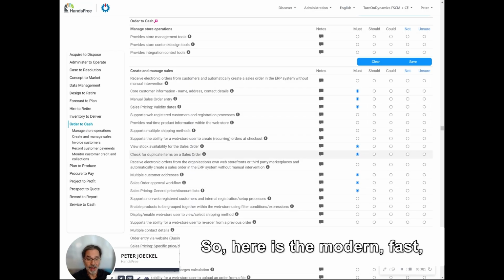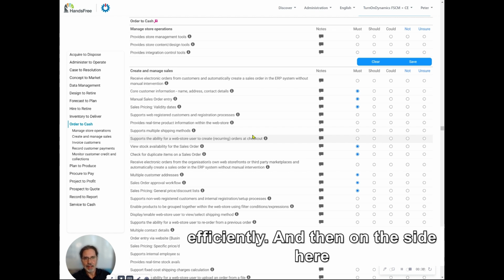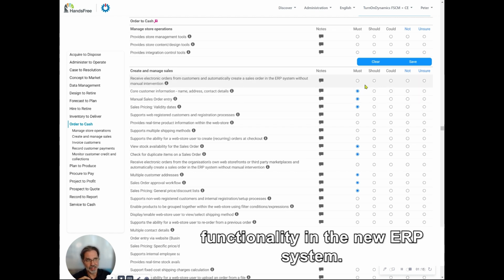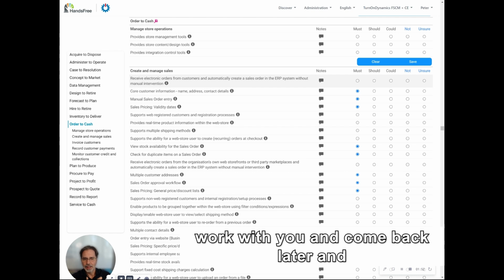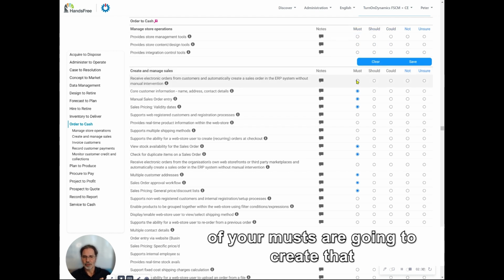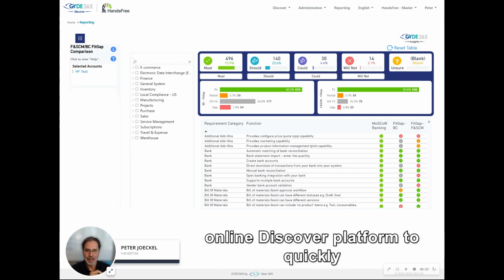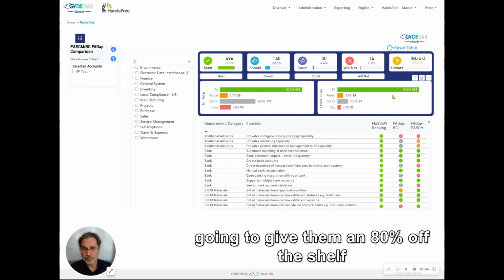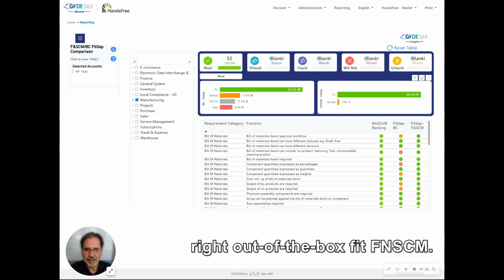Finally Smarter ERP: Online Requirements + Reporting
Gathering functional requirements for your next ERP implementation project is critical to saving time and money. However, if essential requirements are missed, savings from an efficient requirements-gathering process can quickly be erased by change orders. For speed and efficiency, HandsFree ERP uses the Discover platform, and we would like to show you a hack we use as a second set of eyes to capture potential requirements we may have missed.

Curious to see it in action? Watch the video for a quick, engaging demonstration and learn how we take requirements gathering to the next level.